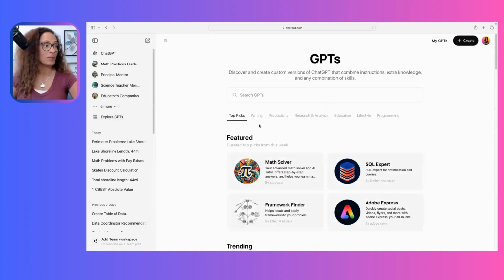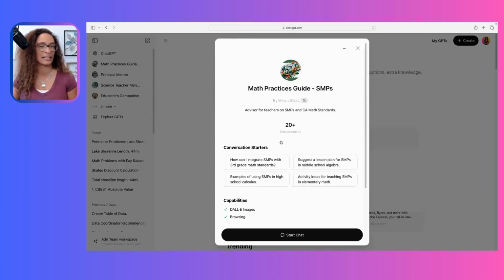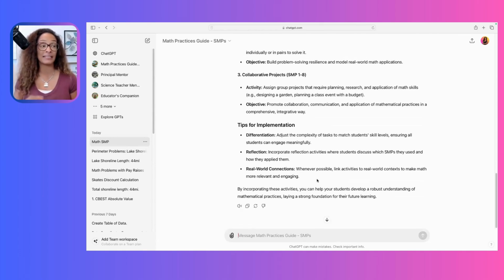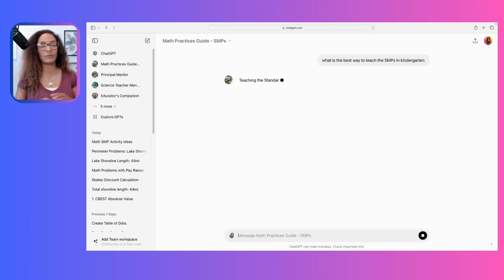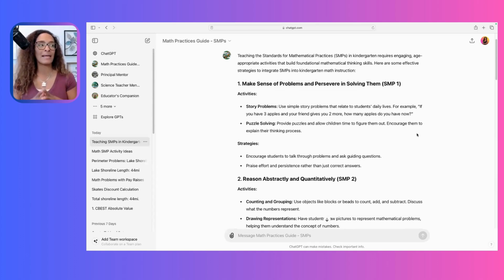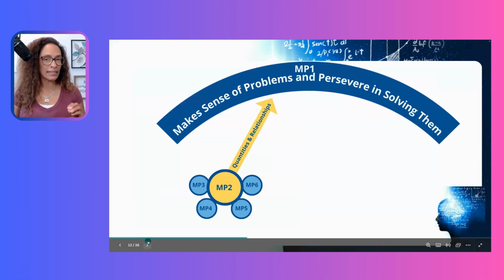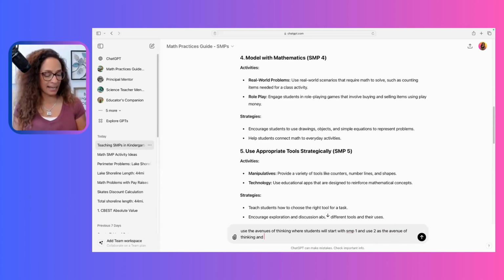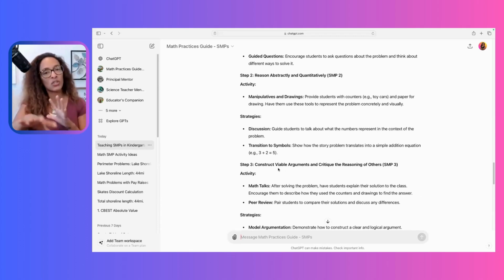What is ChatGPT GPT? Search GPTs in OpenAI's ChatGPT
What is ChatGPT GPT? Search GPTs in OpenAI's ChtaGPT?

Did you know that you can search the GPTs on OpenAI's platform?  They use to be plugins and now they are fully integrated into the platform.

Search GPTs on OpenAI's Platform!

In my latest video, I introduce my custom GPT, the Math Practices Guide, which is tailored to help teachers integrate the Standards for Mathematical Practice (SMPs) and the California Common Core Mathematics Standards into their classrooms. This guide focuses on:

Umbrella Model:
SMP 1: Making sense of problems and persevering in solving them.

Avenues of Thinking:
SMP 2: Reason abstractly and quantitatively.
SMP 7: Look for and make use of structure.
SMP 8: Look for and express regularity in repeated reasoning.

Navigating the Problem-Solving Process:
SMP 3: Construct viable arguments and critique the reasoning of others.
SMP 4: Model with mathematics.
SMP 5: Use appropriate tools strategically.
SMP 6: Attend to precision.

Discover how this GPT can transform your teaching methods and enhance students' problem-solving skills. Check out the full guide here: Math Practices Guide - SMPs.

Plus, we'll soon enable GPT creators to earn money based on usage!

Join me on this journey to explore how custom GPTs can make life easier and more fun.